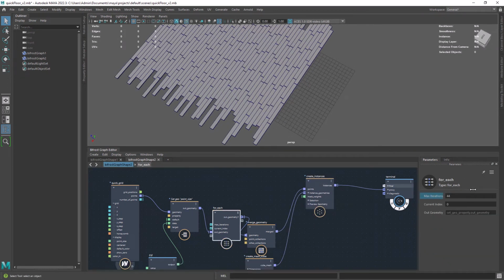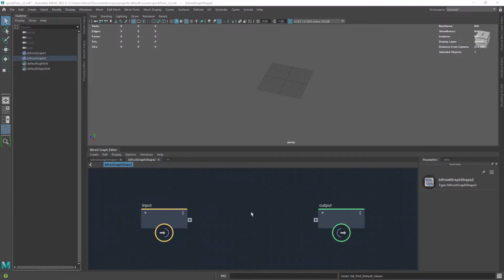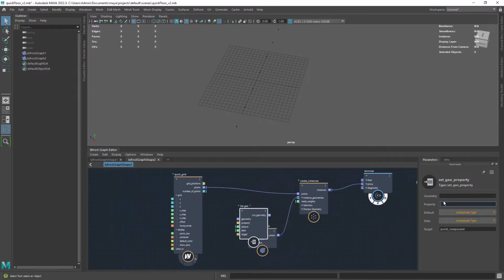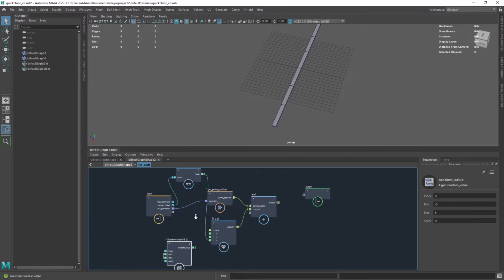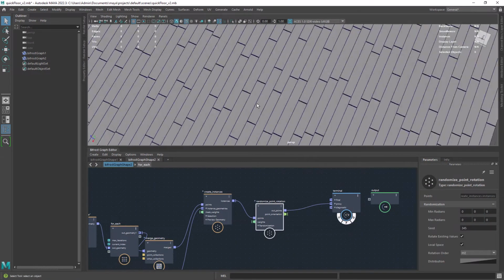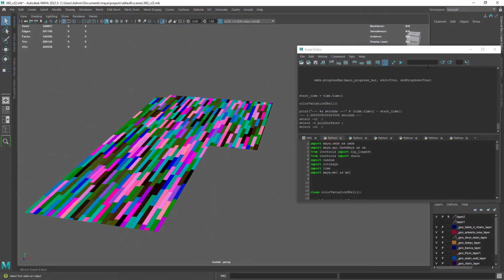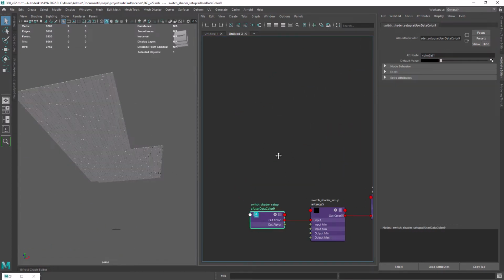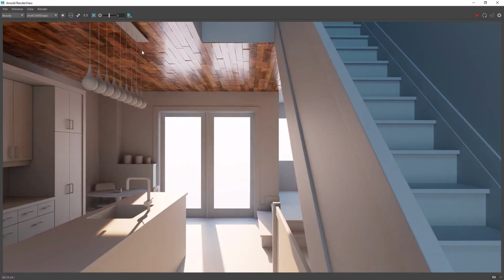Creating wood floors and ceilings with Bifrost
In this video I'm going to show you how to create a procedural wooden ceiling or floor using Bifrost. I'll also be sharing a procedural approach to texture with more control.